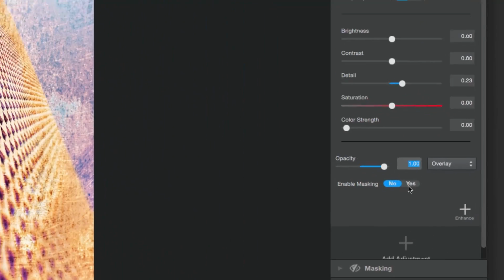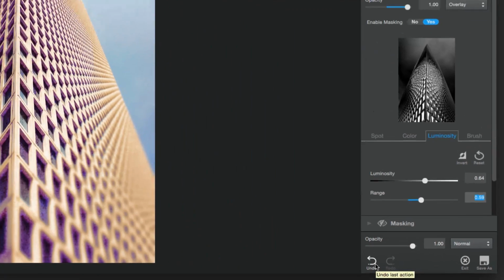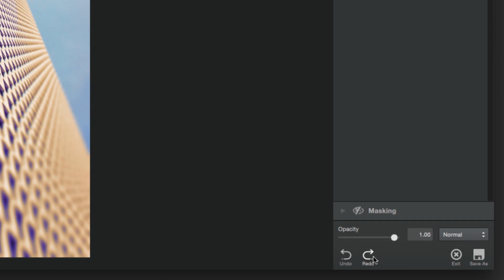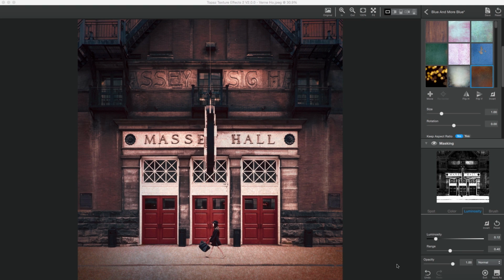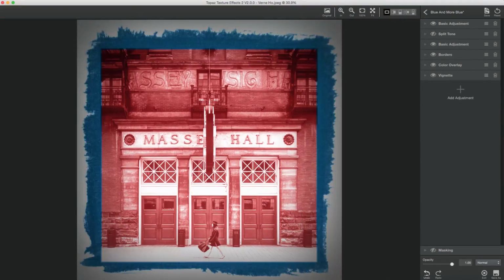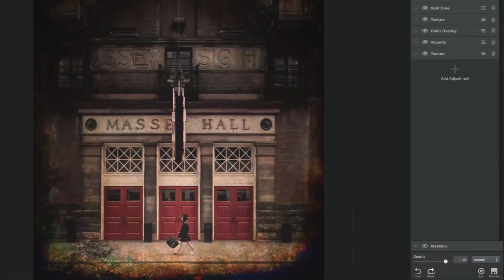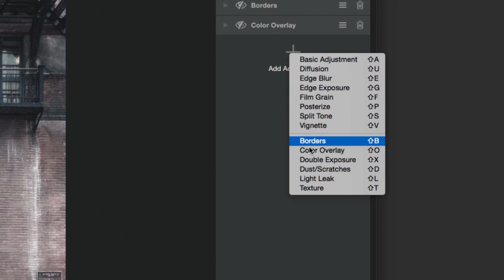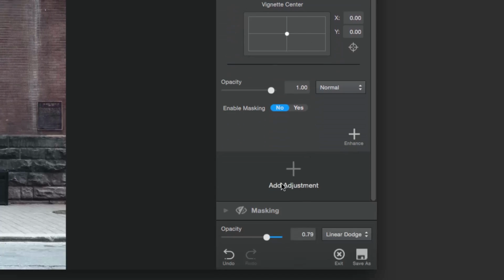Texture Effects 2 Tips - Unlimited Undo and Redo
With Texture Effects 2 you can change your mind as often as you like with unlimited Undo/Redo. Try new effects, adjustments, and enhancements without committing to changes until you’re ready.